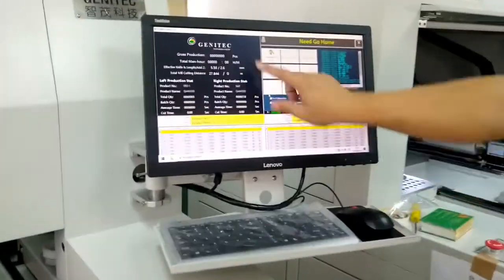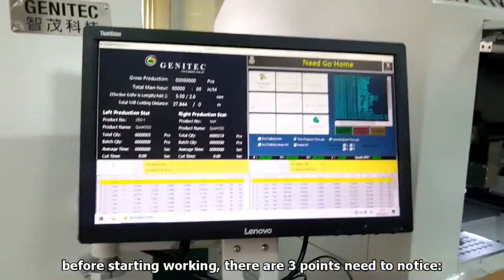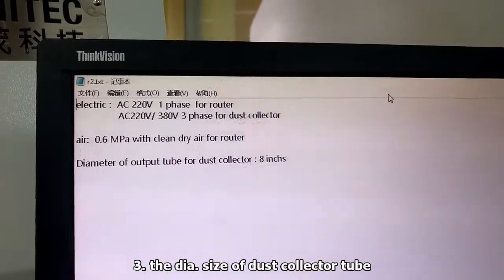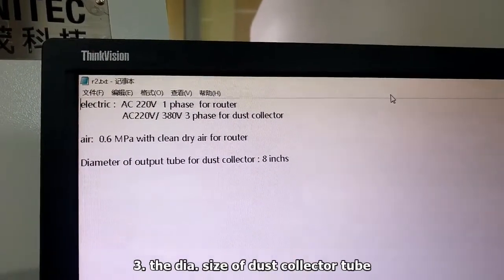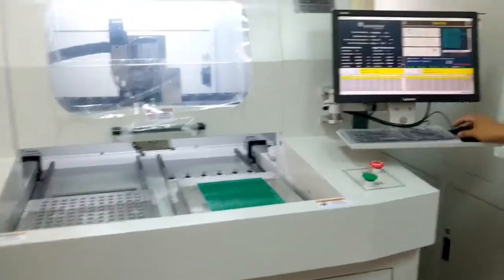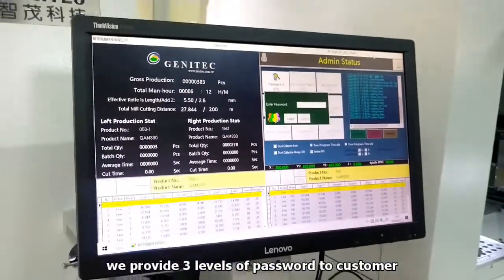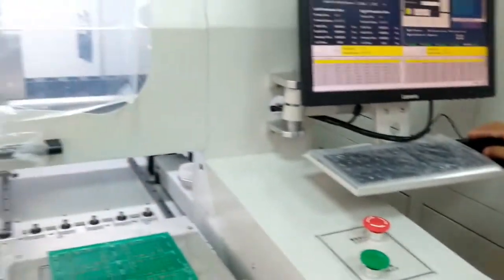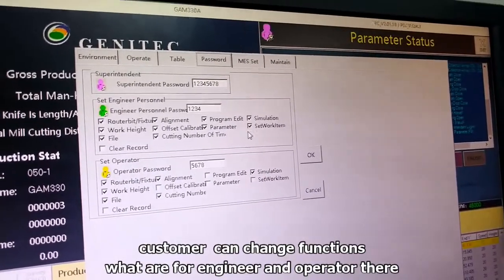GAM330 Hardware introduction